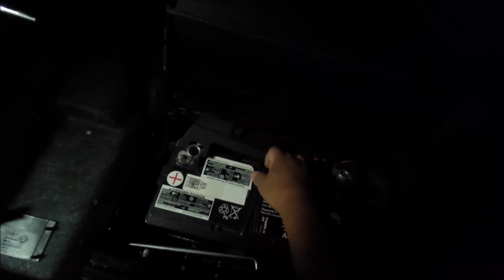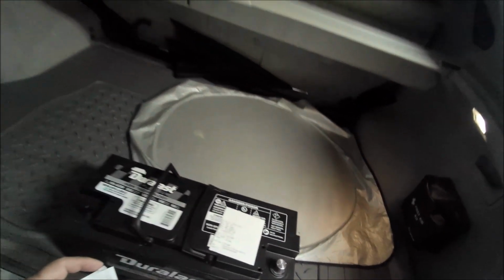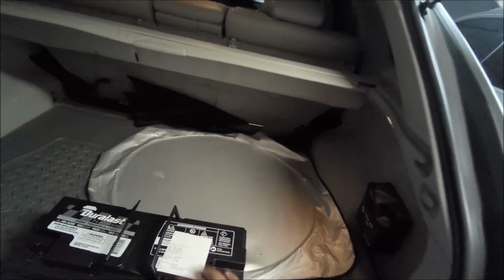Battery removal and replacement 2012 Audi Q5 2T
the battery on this car is at the back spare tire compartment and luggage cubicle. Before even removing the battery terminals, it would be wise to protect your on board computer systems from being erased. The way to do it is to have continuous flow of power to the computer systems by supplying power through a charger. that way you can preserve the valuable settings on your computer. resetting is a bitch if you will not do this procedure.